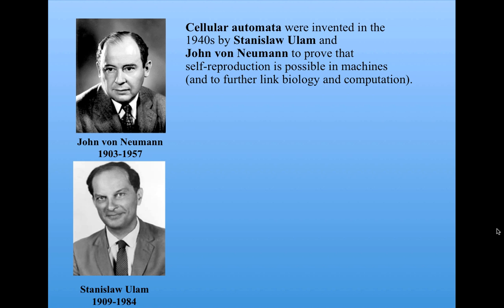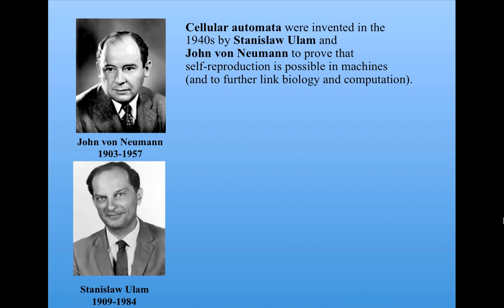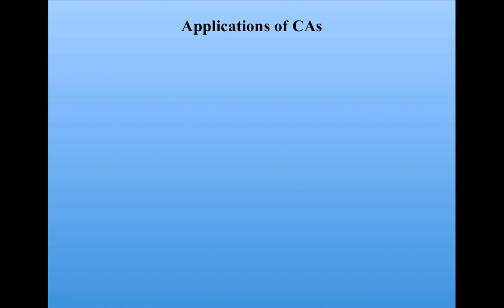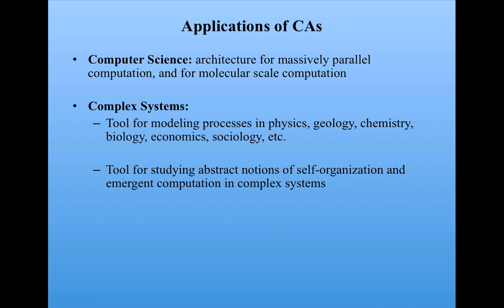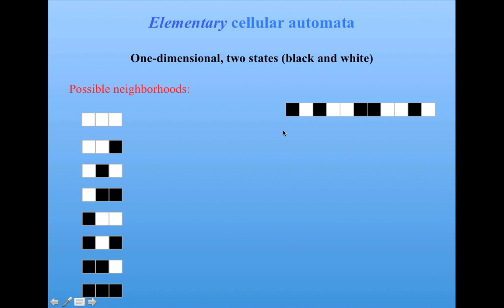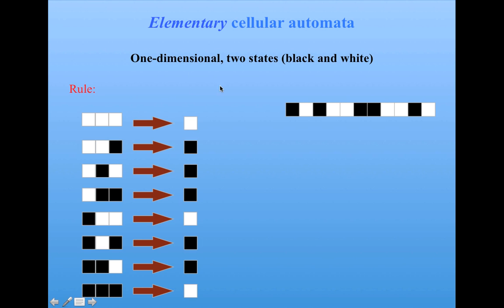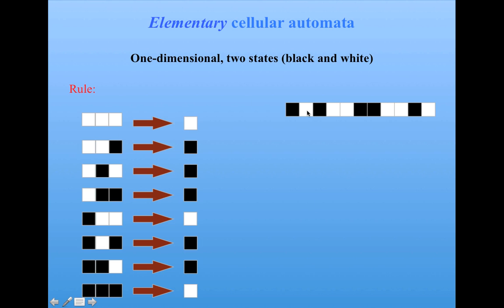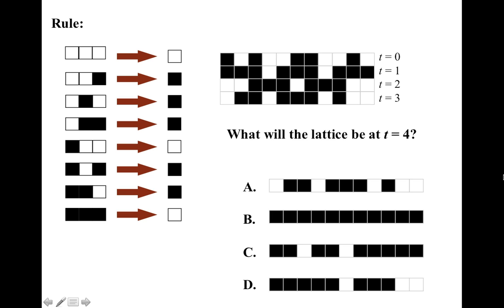Introduction to Complexity: Elementary Cellular Automata Part 1